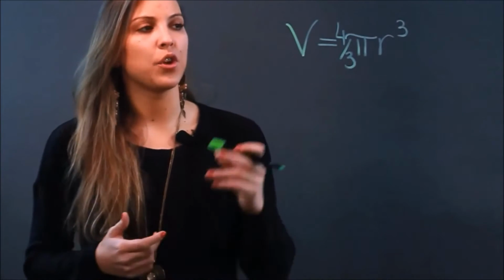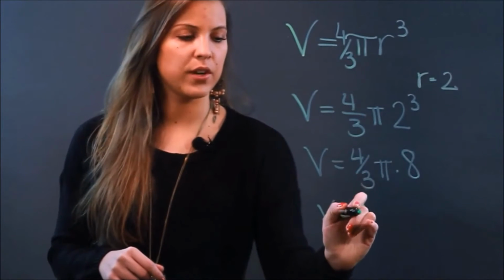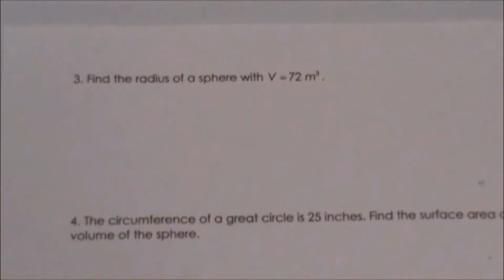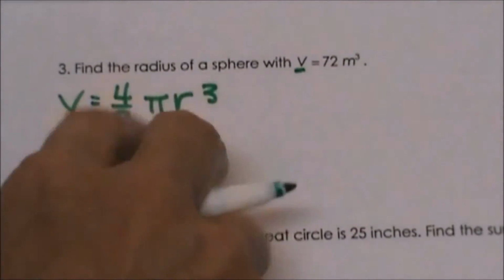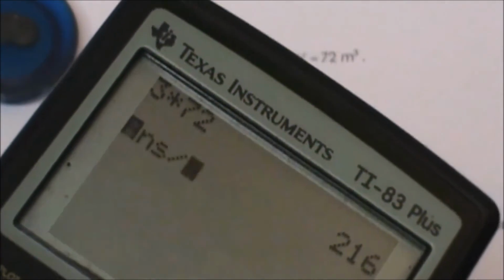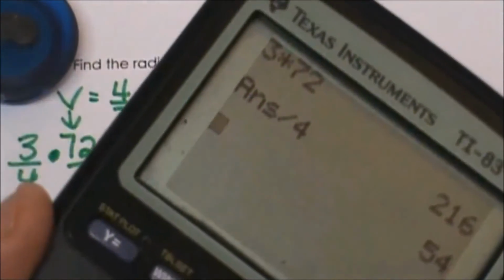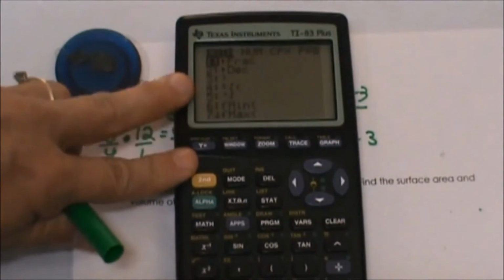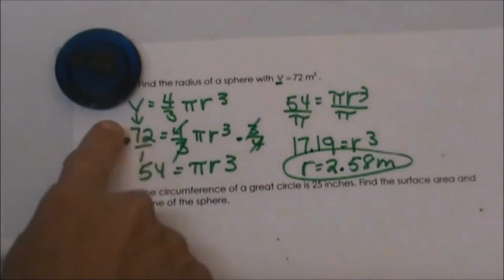STEM Topic 01 Volume of the Ball NEW